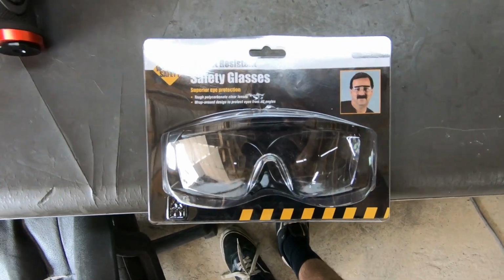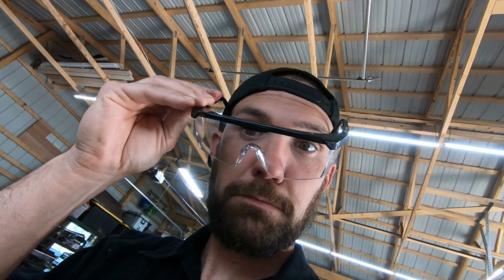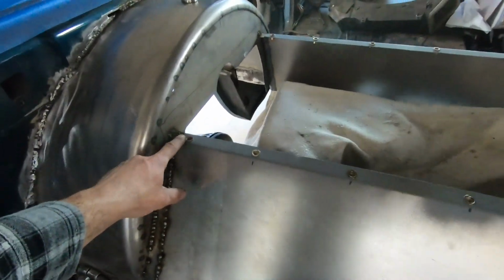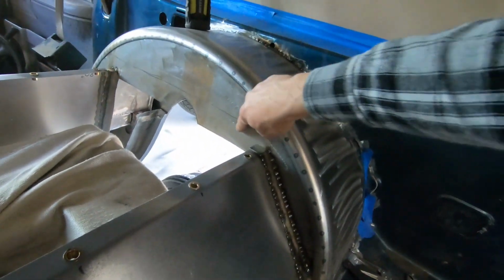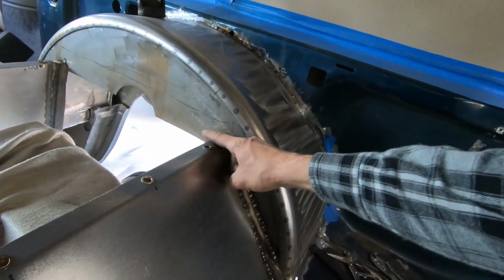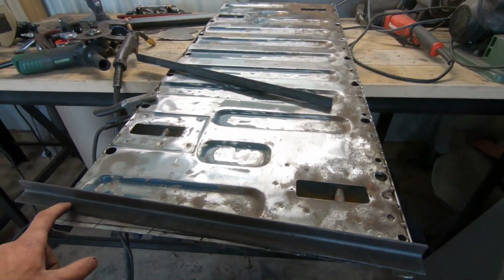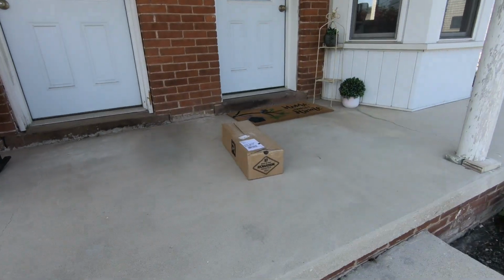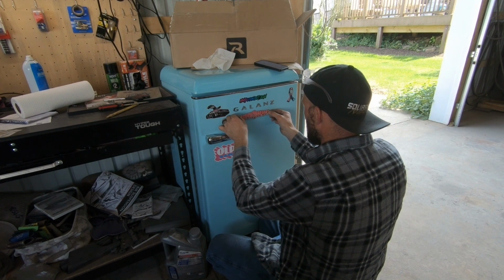Suburban Notch Cover With Removable Top!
This week we finish up the suburban sheet metal and get ready for the Maryland Mayhem Show!